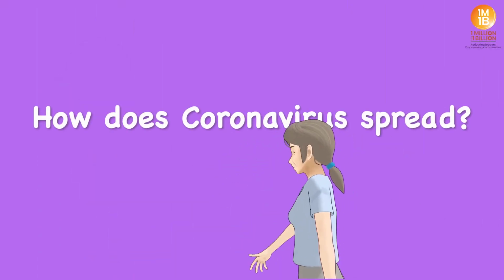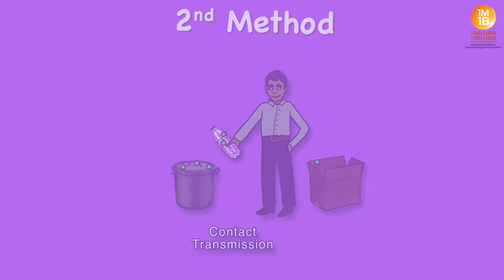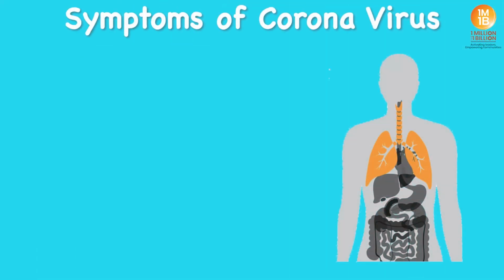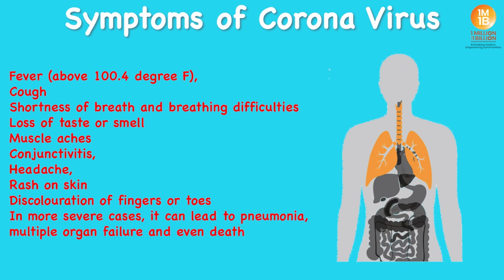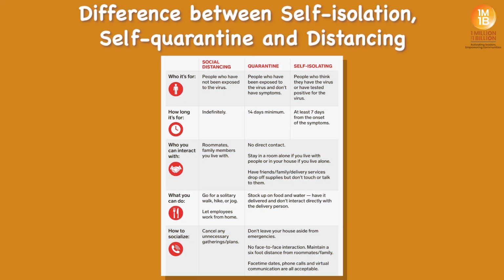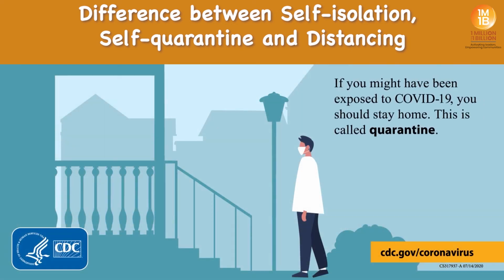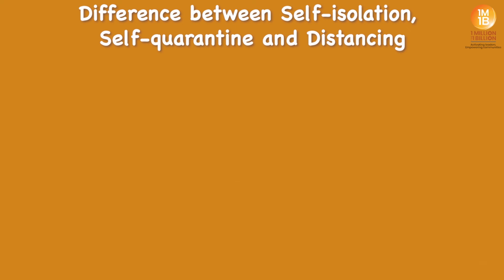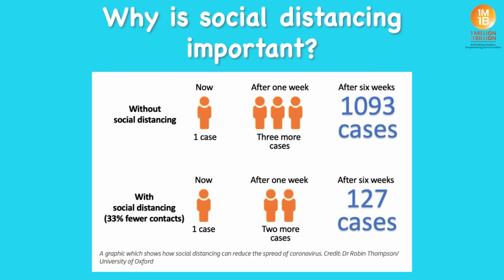Covid Curriculum (English) - Module 2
India is seeing an increasing trend of daily new confirmed COVID-19 cases, with over 9.18 million people infected.  As people have dropped their guards, urban and rural India have seen a surge in cases. Further spread needs to be contained till the vaccines are made available to everyone, including those living on the margins. Spreading awareness to contain the virus is our only weapon till that time.

At 1M1B, we have undertaken an ambitious target to reach 1,00,000 people in the next 3 months by empowering the youth to become COVID-19 Champions by training on 1M1B’s COVID-19 Awareness Curriculum. Started with the objective to disseminate the right information in rural communities, the Curriculum has already helped 500+ women living in these areas of India to deal with this phase of adversity and uncertainty.

The modules are now made available online in three different languages - Hindi, Telugu and English for wider reach and impact. You can choose whichever suits you- Together all the modules will take you no more than 1 hour to finish with a break to share feedback your feedback in between.